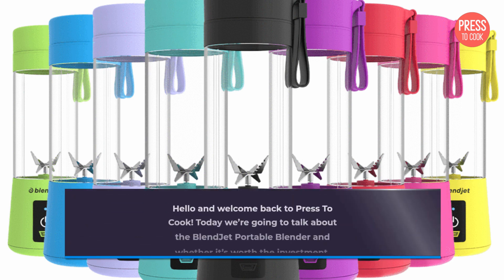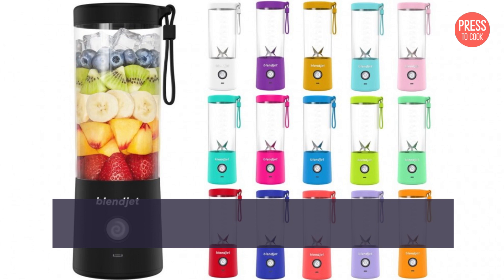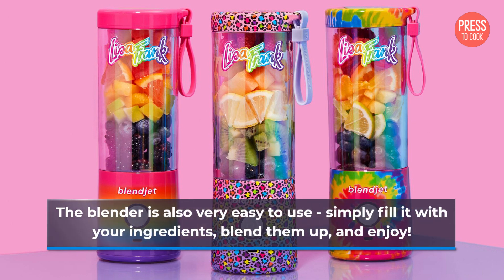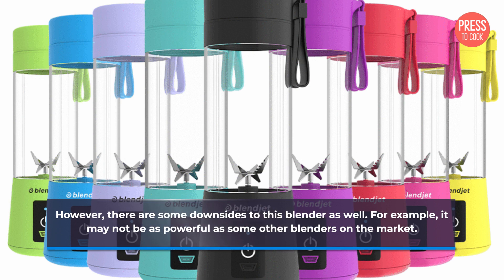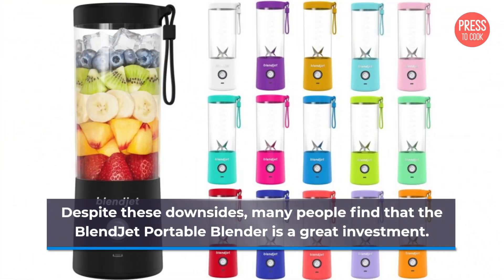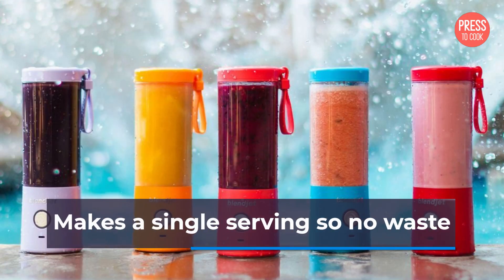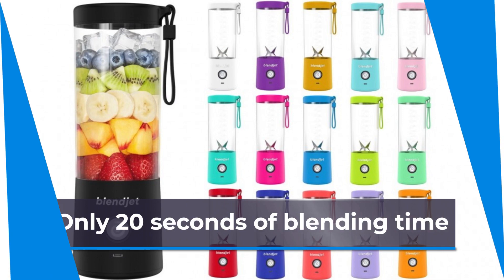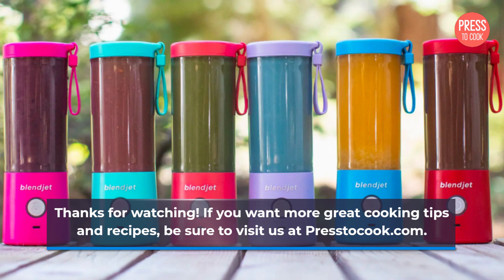Is The BlendJet Portable Blender Really Worth The Hype? Find Out Now!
Learn about the BlendJet Portable Blender and whether it’s worth the investment. Discover its features and benefits. Visit Presstocook.com for more great cooking tips and recipes.